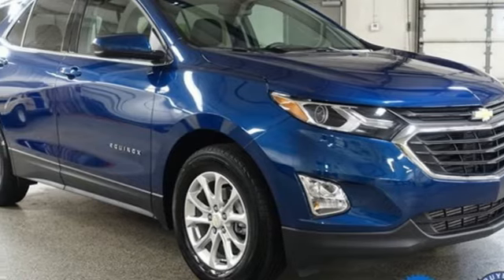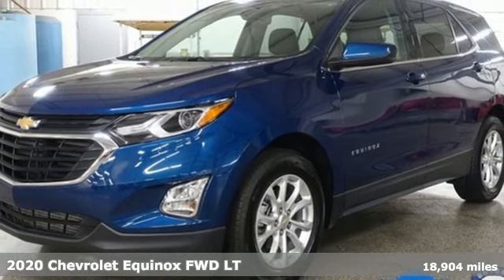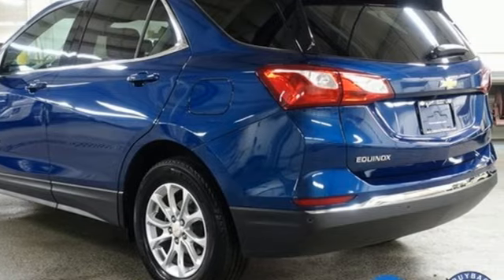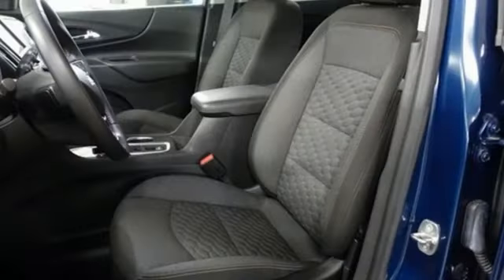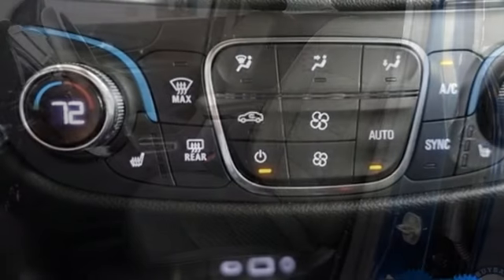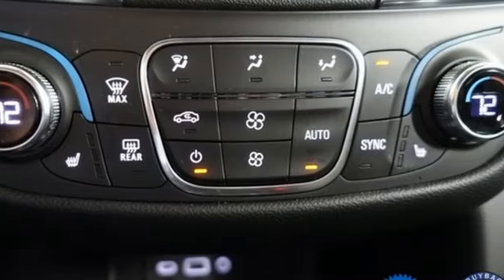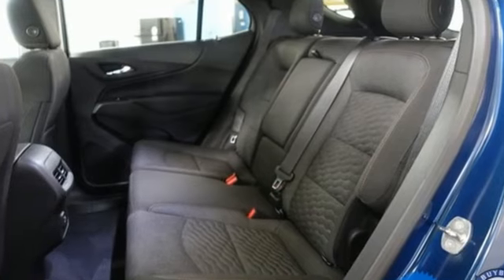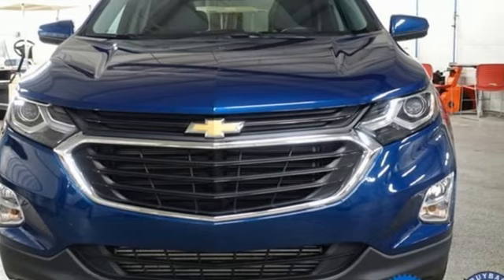Used 2020 Chevrolet Equinox Lima OH Dayton, OH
Year: 2020
Make: Chevrolet
Model: Equinox
Trim: LT
Engine: 1.5L DOHC
Transmission: 6-Speed Automatic Electronic with Overdrive
Color: Blue
Interior: Jet Black
Mileage: 18904
Stock #: 50794Z
VIN: 2GNAXJEVXL6250794
CARFAX One-Owner. Clean CARFAX. Pacific Blue Metallic 2020 Chevrolet Equinox LT FWD 6-Speed Automatic Electronic with Overdrive 1.5L DOHC Chevy MyLink Touch Screen Infotainment System, Remote Start, Power Liftgate, Heated Seats, Bluetooth, Backup Camera, Universal Home Remote.brbrClean History Report and 1-Owner too! Odometer is 3490 miles below market average! 26/31 City/Highway MPGbrbrAwards:br * 2020 IIHS Top Safety Pick with specific headlightsbrFamily owned and operated since 1918 , Lima Cadillac is a quality oriented, full service automotive dealership that prides itself on creating a positive atmosphere for all of our customers and employees based on trust, respect, honesty, and integrity. If at any time you have a question, please do not hesitate to contact a Lima Cadillac professional online or give us a call at ! Please note the advertised price does not include sales tax, vehicle registration fees, other fees required by law, finance charges and any documentation charges. Dealership not responsible for equipment inaccuracies.

Address:
2200 N Cable Rd